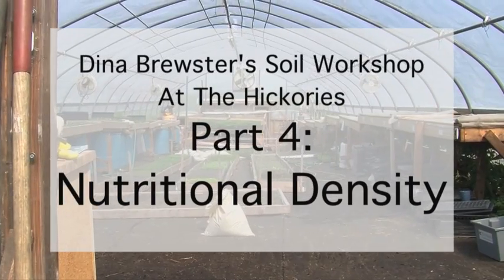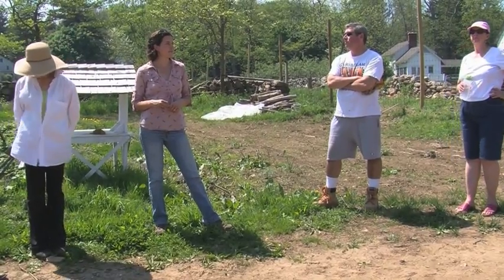Organic Farming & Gardening at The Hickories - Part 4: Nutritional Density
Dina Brewster's Soil Workshop At The Hickories
Part 4: Nutritional Density